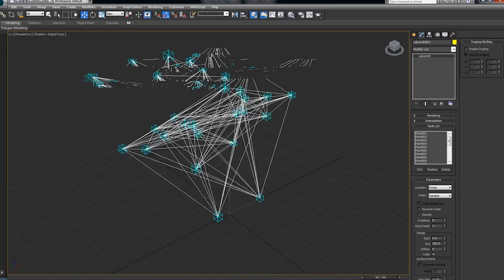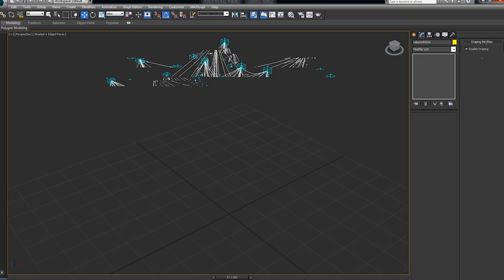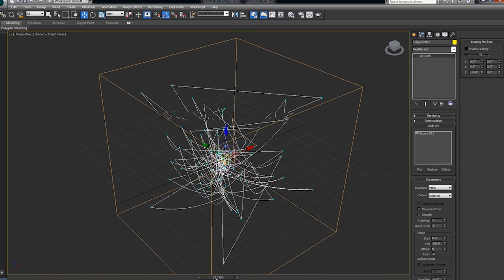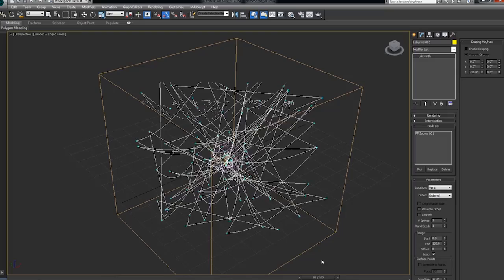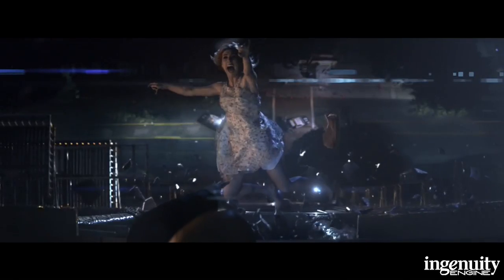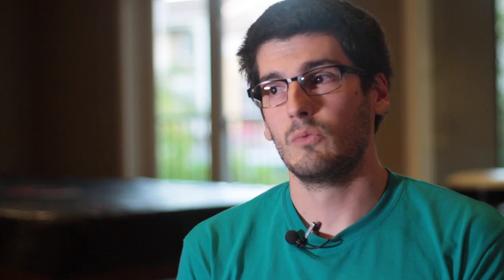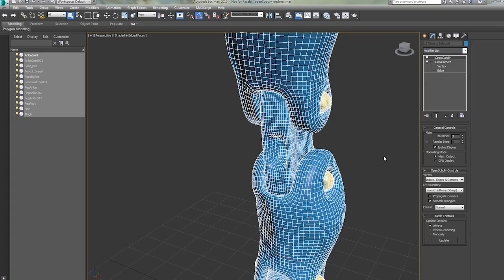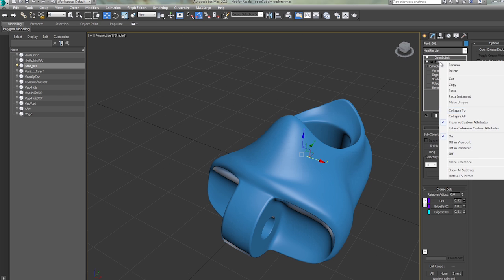Interview with John (Joker) Martini creator of animators toolkit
In this video John Martini talks about writing tools and scripts for 3ds max and his thoughts on where Max is going.